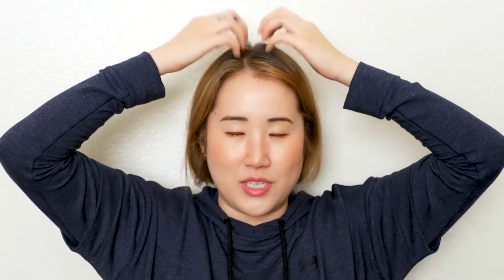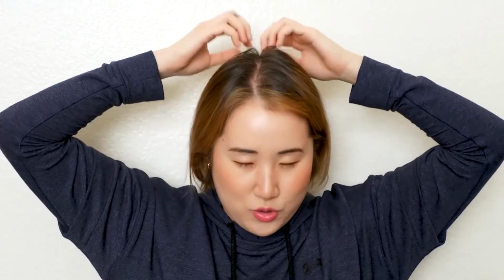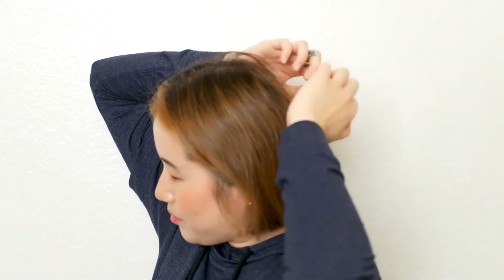To relieve headaches.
Agha articles in health
healthy weight loss, health policy, Health care, healthy plants, health new news, and books about health,
Headache is pain or pain in the head It can be acute, chronic, or intermittent. It is important to know its causes and the best methods of prevention